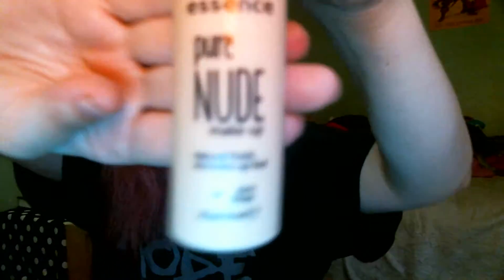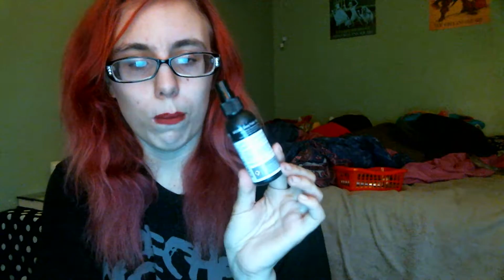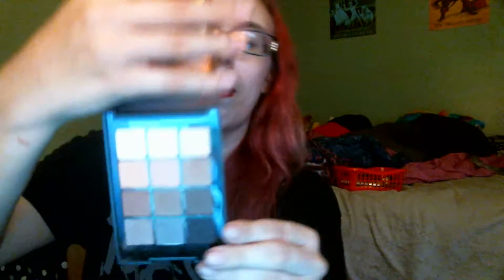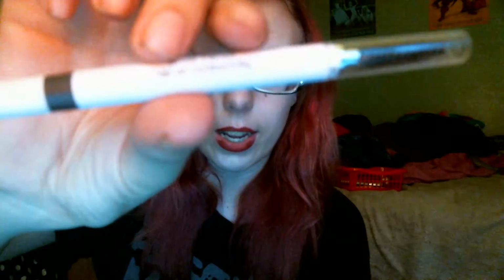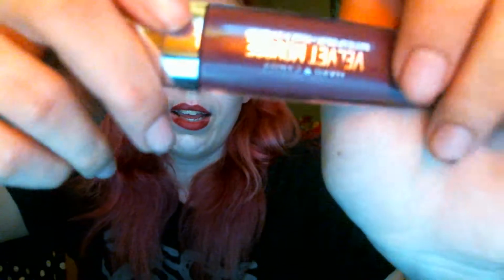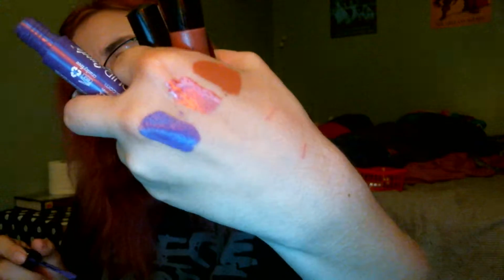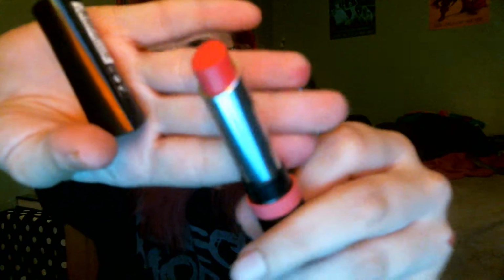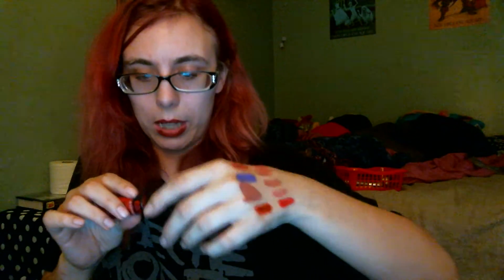2016 Makeup Favourites!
Products Mentioned:
Makeup Revolution New-trals Vs Neutrals eyeshadow palette
Makeup Revolution Sugar and Spice blush palette
Wet N Wild Color Icon Blush in Rose Champagne
Sonia Kashuk Eye on Neutral Matte 02
NYX Strobe of Genius
Revlon Nearly Naked Pressed Powder-10 Fair
Rimmel Natural Bronzer-Sun Light
L'Oreal Infallible Eyeshadows
-Bronzed Taupe
-Amber Rush
ELF Brow Pencil-Neutral Brown
Essence Pure Nude Makeup- 10 Pure Beige
L'Oreal Infallible Pure Matte- 101 Classic Ivory
NYX Dewy Finish Setting Spray
Maybelline Better Skin Concealer-10 Ivory
NYX Liquid Suede
-Cherry Skies
-Soft Spoken
- Amethyst
-Stone Fox
Hard Candy Velvet Mousse
-Wisteria
-Tulip
-Daffodil
Rimmel The Only 1
-You're All Mine
-It's a Keeper
-Naughty Nude
Revlon HD Lip Lacquer
-Petalite
-Smoky Topaz
-Rose Quartz
Too Faced Melted lipstick-Chihuahua
Maybelline Color Jolt
-Red-dy or Not
-Stripped Down
NYX High Voltage Lipsticks
-Burlesque
-French Kiss
-Dahlia